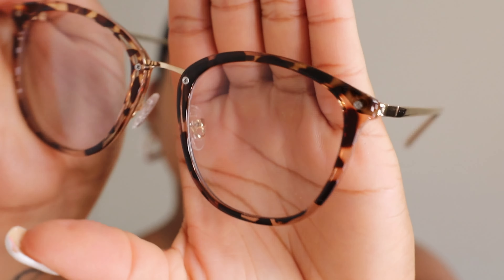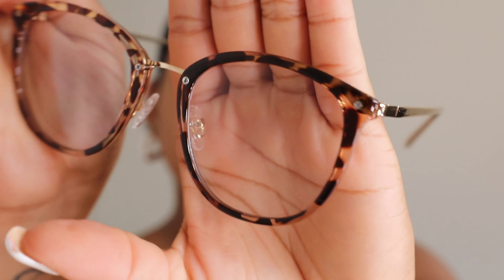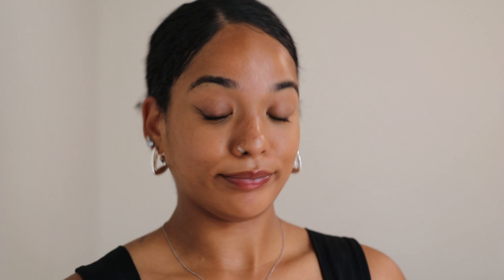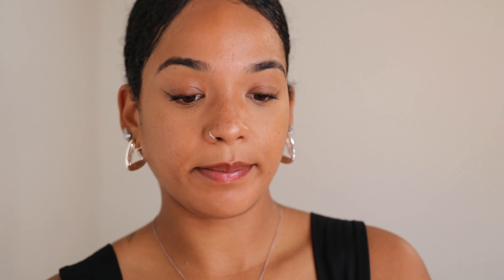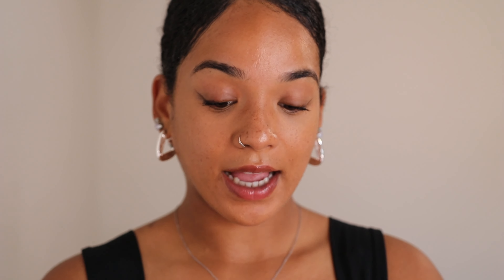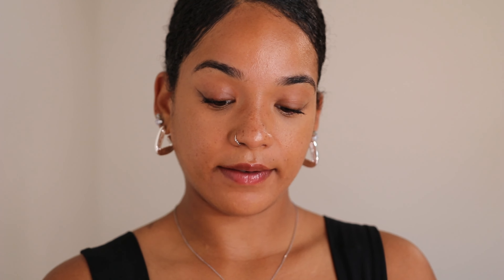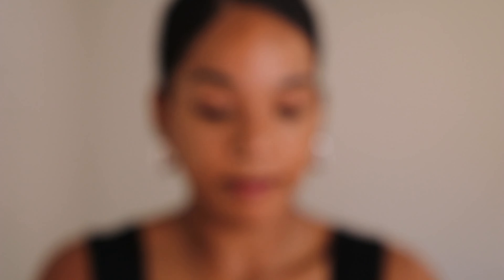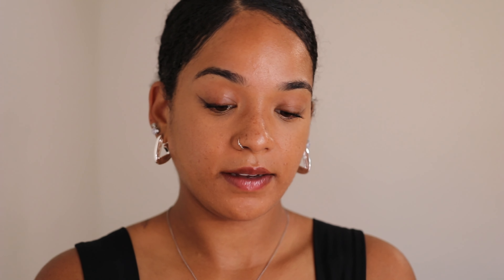SUNGLASSES + GLASSES Haul ⏐ BLUE LIGHT BLOCKING ⏐ TRENDY ⏐ AFFORDABLE ⏐